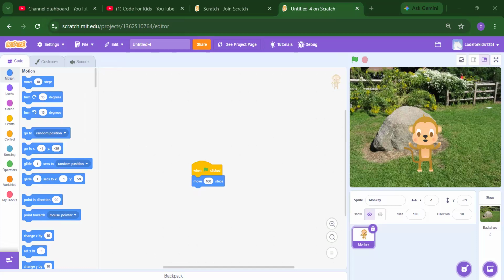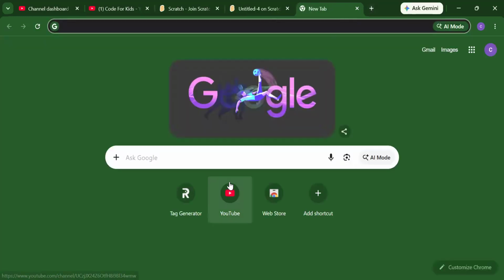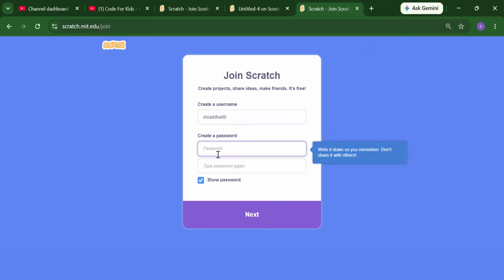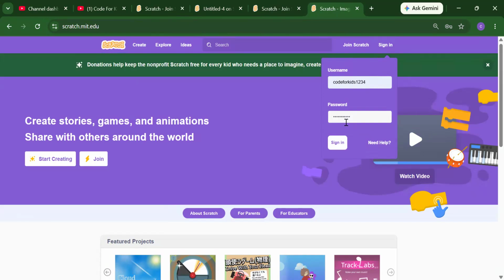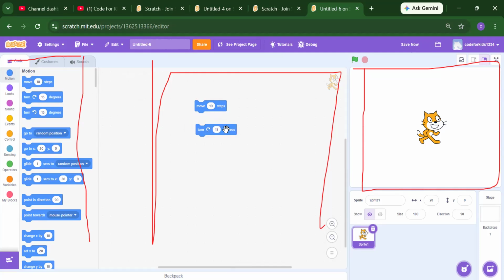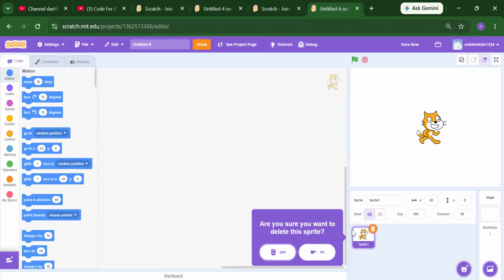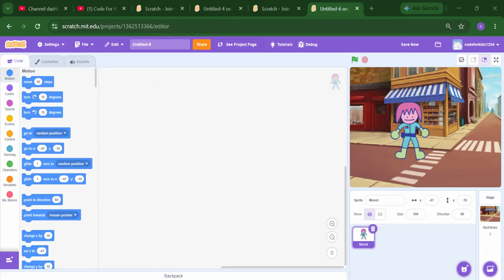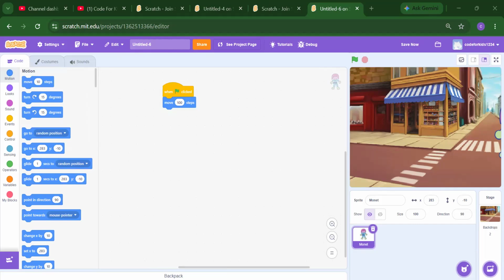Scratch Tutorial for Beginners | Learn Scratch from Scratch | Episode 1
🚀 Welcome to Episode 1 of our Scratch Beginner Course!

Want to learn coding without typing complicated code? In this beginner-friendly Scratch tutorial, you'll learn everything from the basics, including the Scratch interface and how to create your very first Scratch program.

📚 What you'll learn in this video:

Scratch Interface
Stage
Sprite
Block Palette
Coding Area
Green Flag
How to create your first Scratch program

Scratch is one of the best platforms for beginners to learn programming by creating games, animations, quizzes, and interactive stories.

🎬 Next Episode:
Motion Blocks in Scratch + Create Your First Animation